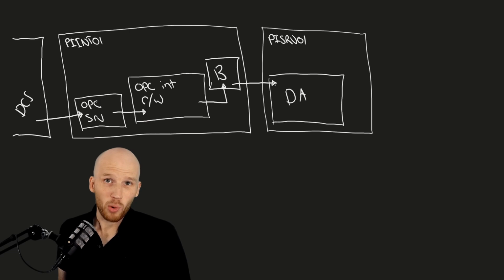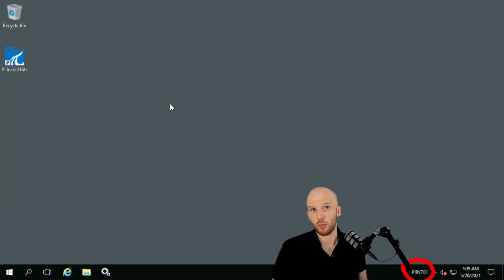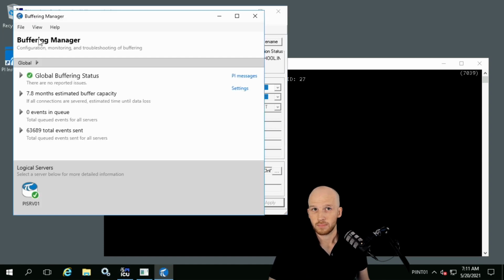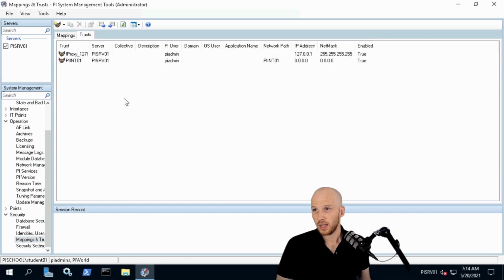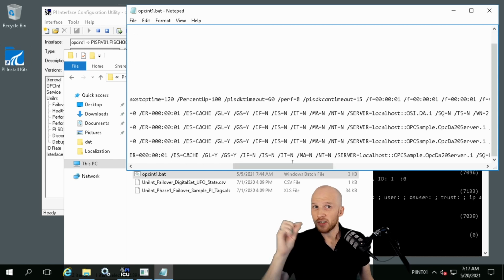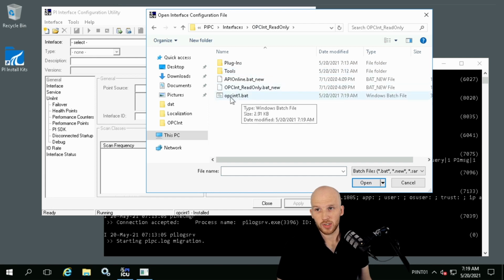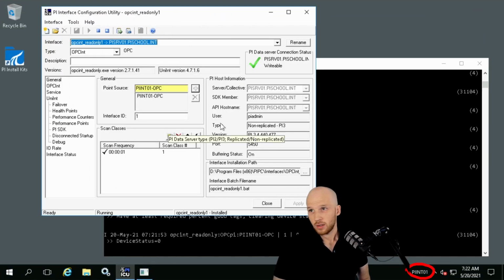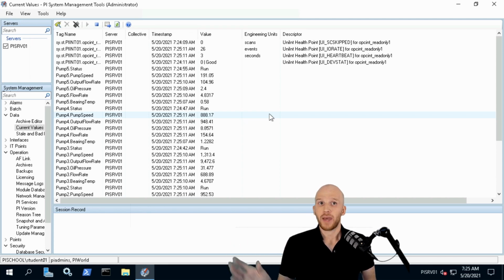PI System Admin: Beyond the Basics - Interfacing Read-only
This video is part of a larger class and can be purchased

00:00 Intro
02:50 Checking Existing Configuration
05:16 Installing the Read-only Interface
06:20 Checking Security
7:59 Configuring the Read-only Interface
13:00 Starting the Read-only Interface
14:04 Removing the Read-write Interface
14:47 Finishing Best Practise Configuration
16:14 Outro